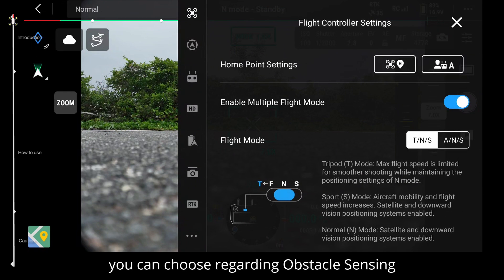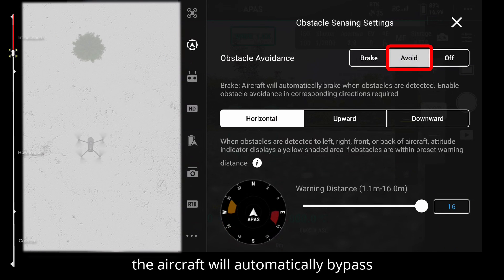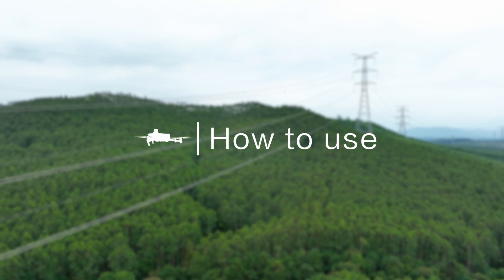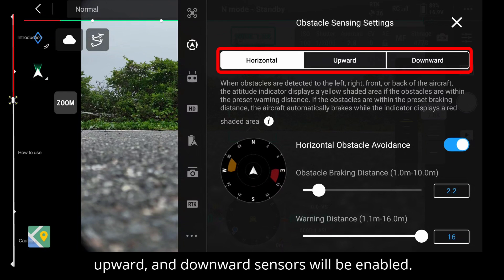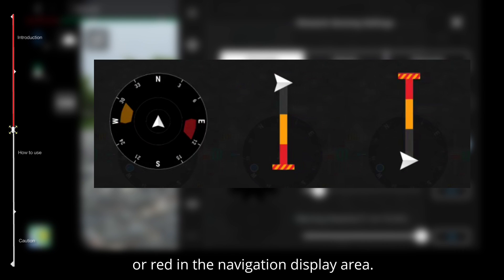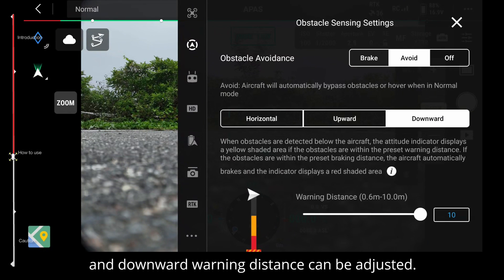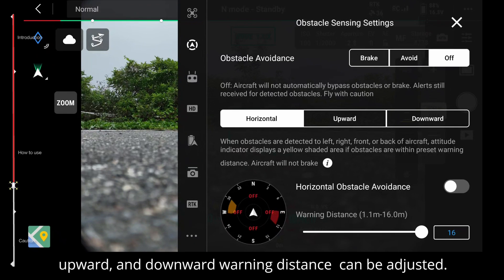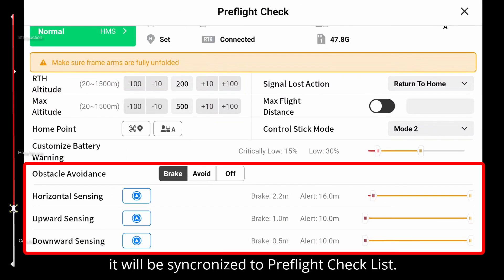DJI Mavic 3 Enterprise Series: Obstacle Sensing and Avoidance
In this video, we are going to introduce Obstacle Sensing and Avoidance.